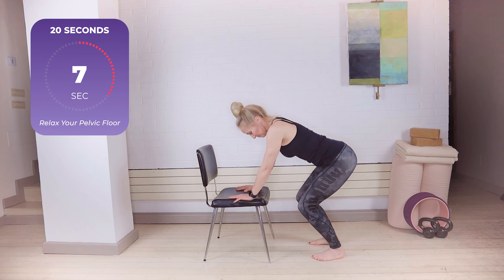Limited Mobility? Try this...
This chair yoga video is for those with limited flexibility. Using the support of the chair allows you to practice poses that are out of reach if you have limited strength or mobility.

Sign-up for any of our online training courses for just 14.99 USD per month

🛍 Products - These are products that can help with pelvic floor dysfunction that I like. You will get a 10% discount if you use any of these links and I will make a small commission which helps me to continue to make content for this channel
Squatty Potty (No discount)

👉🏼 Empower Your Flower Online Course
👉🏼 Have some one to one time with me

🤝GAIN ACCESS TO OUR COMMUNITY